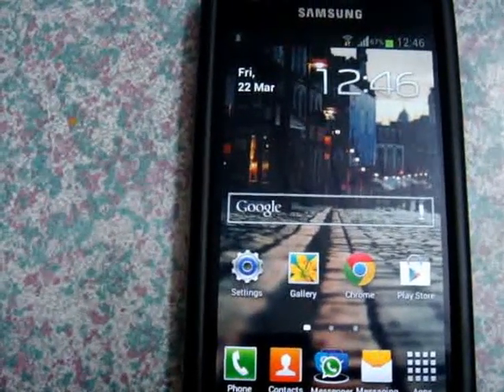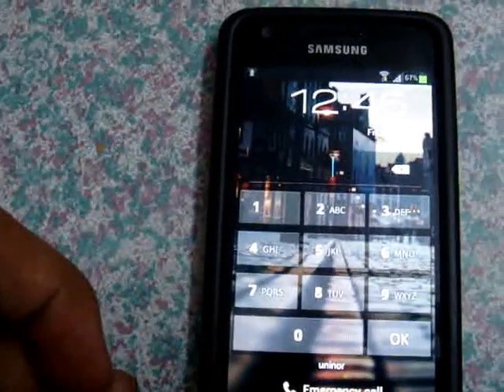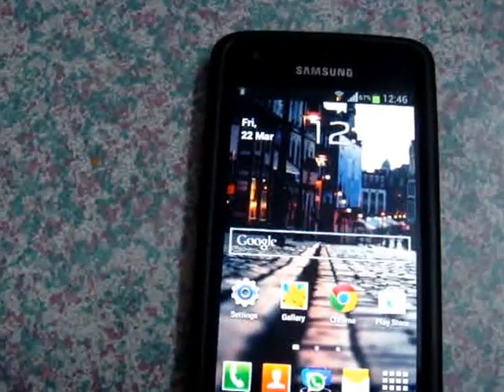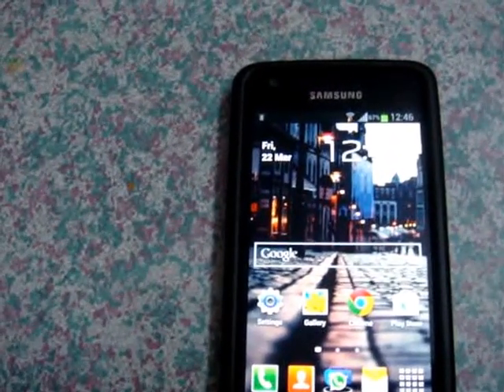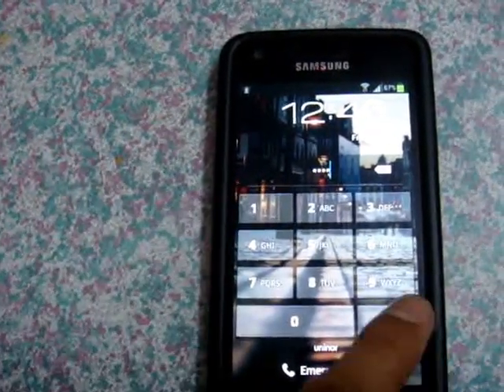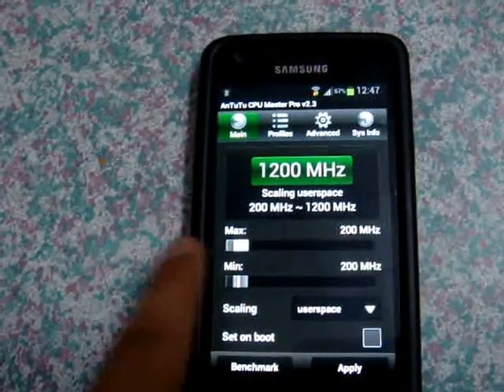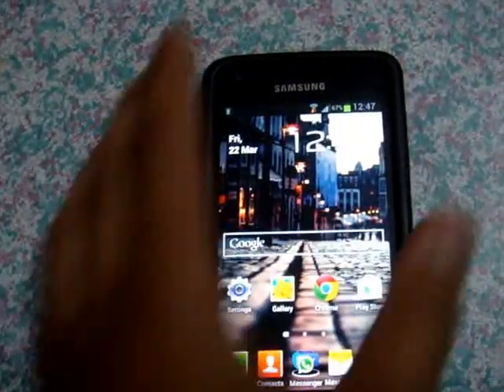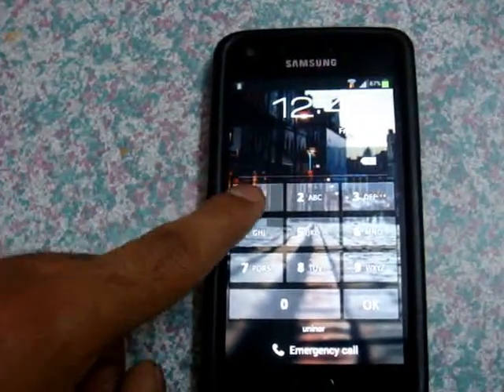Underclocking CPU on SGS2 makes it vulnerable to lockscreen bypass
This video shows that if phone CPU is down clocked using an application or instances when phone is on power saver mode restricting the CPU performance or when your phone is lagging because of overload